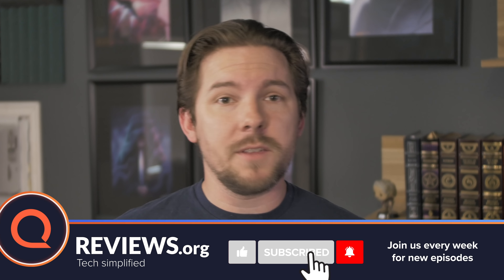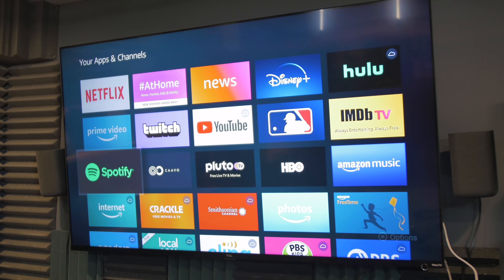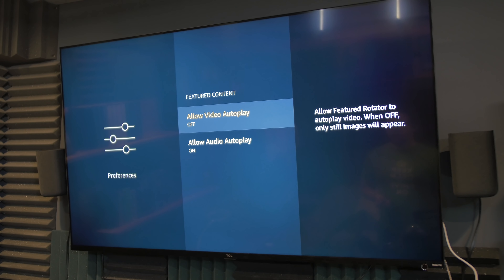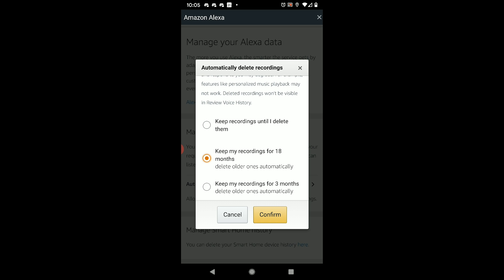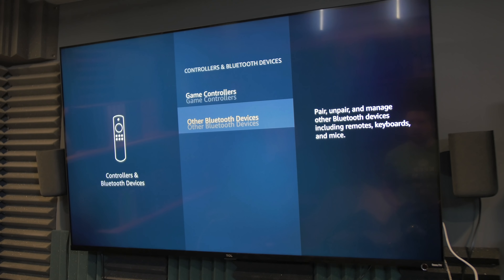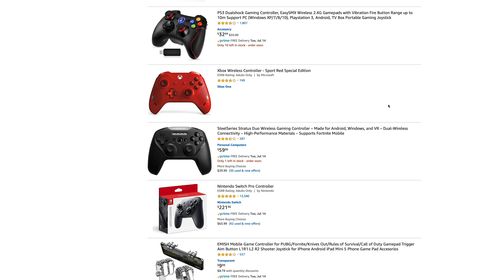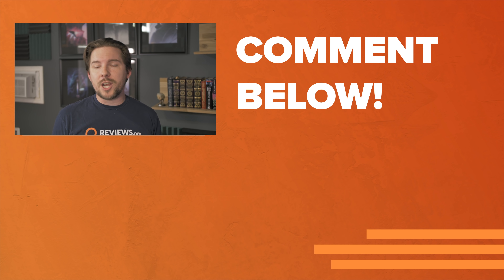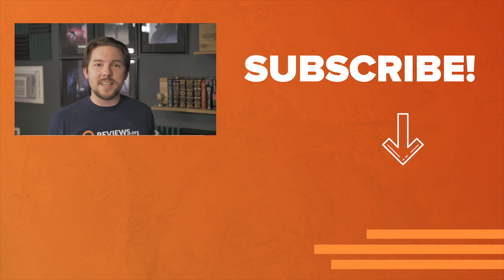6 Fire TV Tips and Tricks for MAXIMUM AWESOMENESS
Your Fire Stick can do more than you thought! What is a great device already has a few hidden tricks up its sleeves that you can use to get the most out of your Fire TV experience. Luckily, these tips and tricks are simple and straightforward, so it's easy to implement them and get that Firestick purring like a kitten. Whether you use a Firestick or an integrated Fire TV, there should be a tip or two in this list that will help you out.

Want to upgrade your Firestick or Fire TV experience? Try these links:
Fire Stick 4K
Insignia Fire TVs (43", 50", 55")
Bluetooth gaming controller

In this video:
0:00 - Intro and software updates
1:28 - #1. Quick menu
2:27 - #2. Turn off autoplay previews
3:15 - #3. Clear voice search history
5:00 - #4. Add bluetooth headphones
5:51 - #5. Add bluetooth game controller
6:53 - #6. Sideloading apps